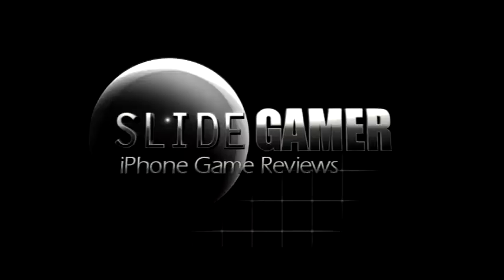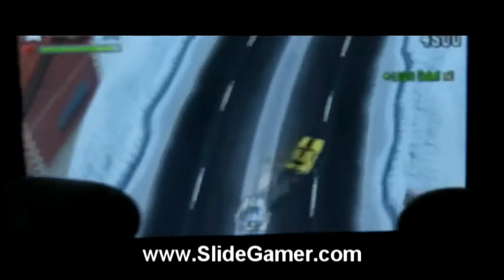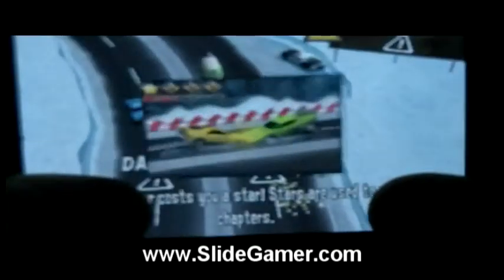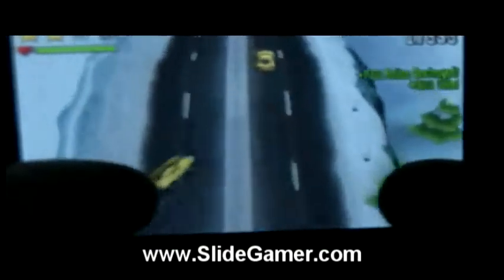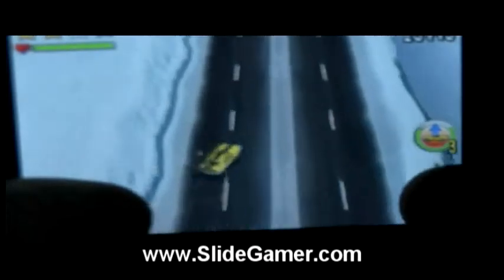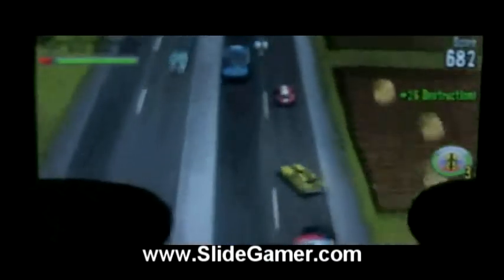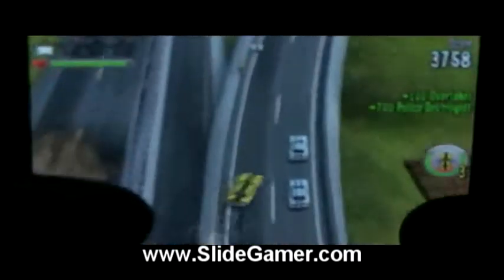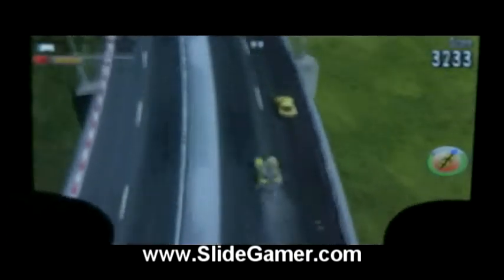Reckless Getaway - A Quick Review by SlideGamer.com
Review of Reckless Getaway for iphone/ipad/ipod.